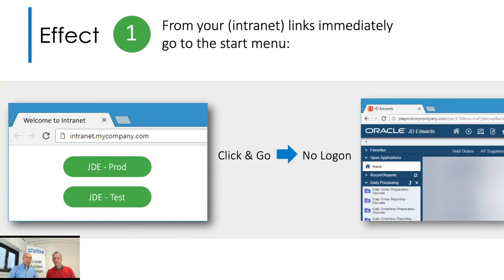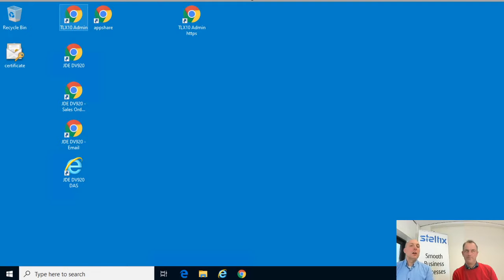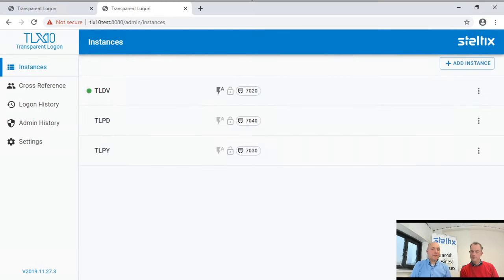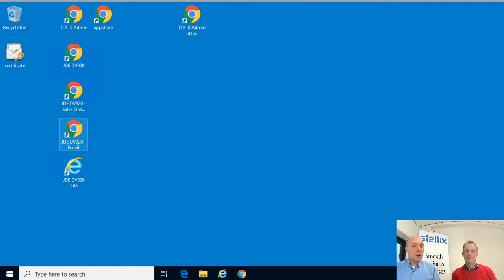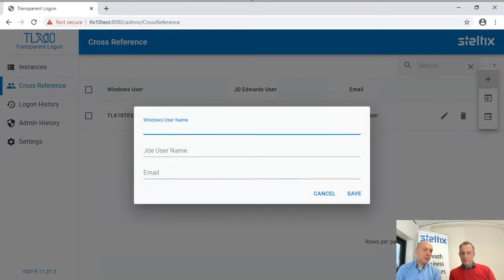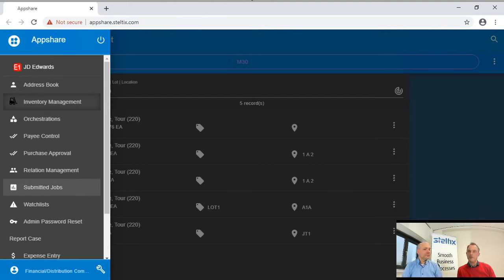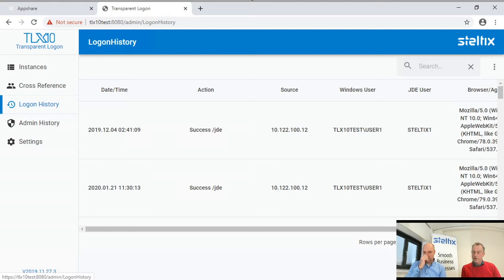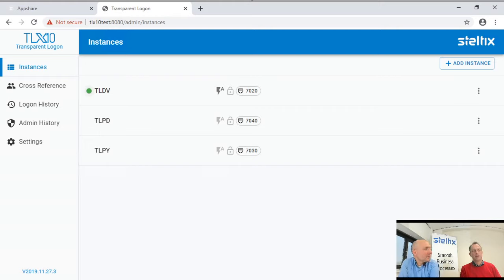Transparent Logon X10 Update Event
Update on Transparent Logon X10 to existing customers/users. Single Sign-on has never been easier! Secure your people for logging into JD Edwards by using Steltix Transparent Logon X10.